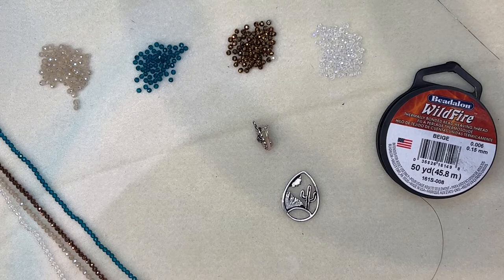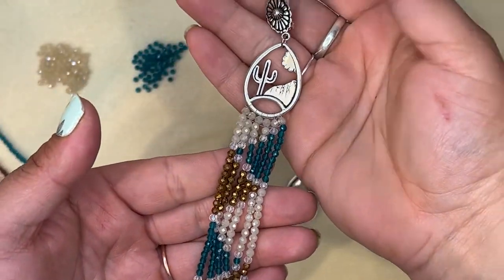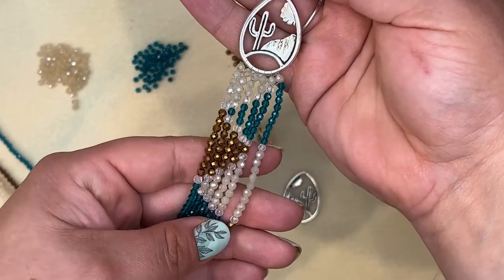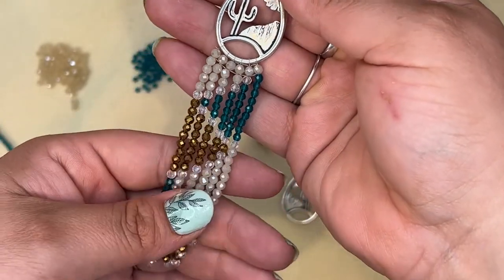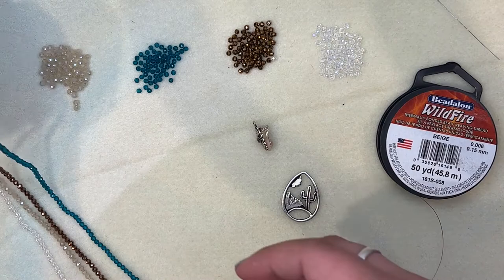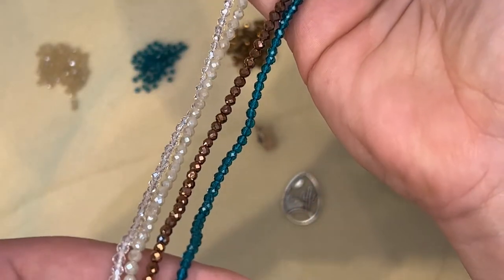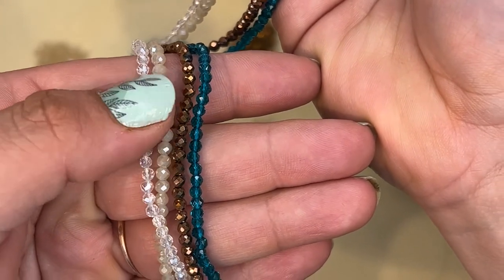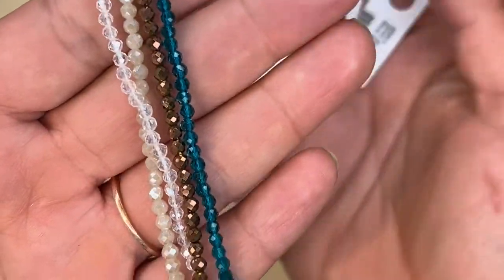Make these Western Waterfall Beaded Earrings with Craft Warehouse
Create wonderful waterfall seed bead earrings in a southwest colorway! Follow along step by step as we create fringe earrings with a southwest palette with Tierra Cast Wild West Collection.

★ About Us! ★